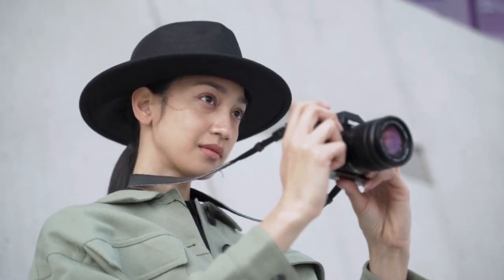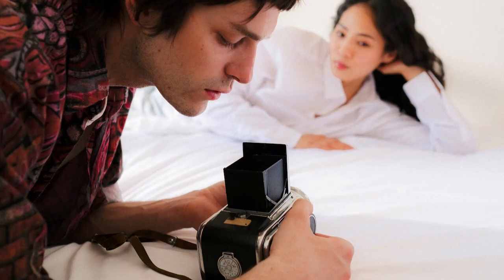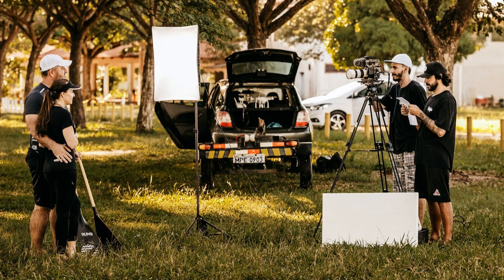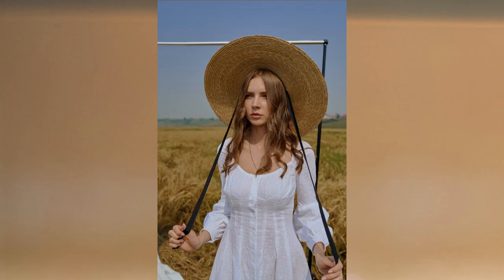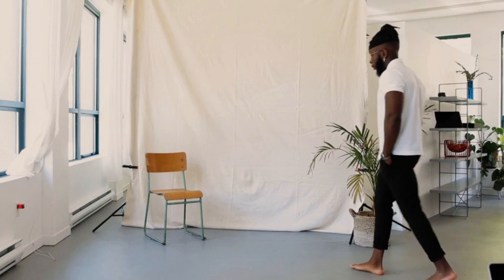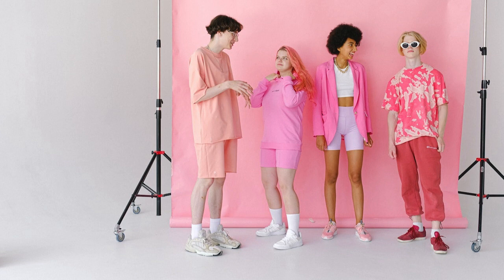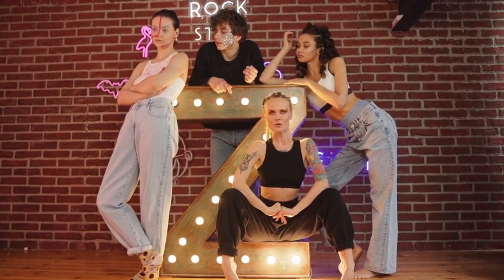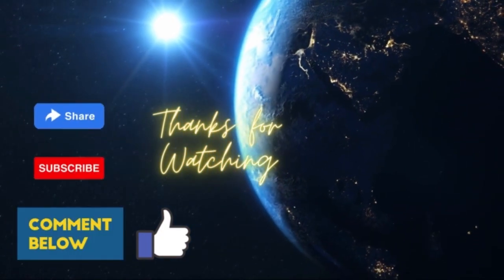Quick outdoor studio setup for portrait photography. How to shoot? | Manual Mode Photography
Setting up an outdoor studio for portrait photography is an easy task if you can implement some easy steps that we are going to share with you in this guide. When you want to organize your own outdoor photography studio, it requires some finances. To help you easily set up your own outdoor photography studio, we are providing a quick outdoor studio setup for a portrait photography guide.